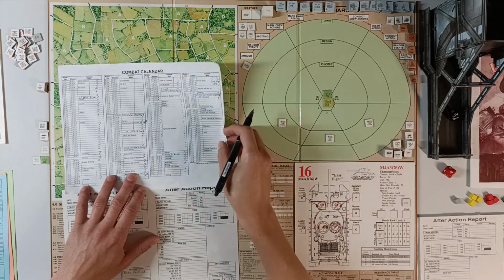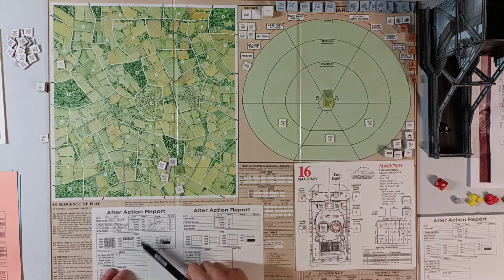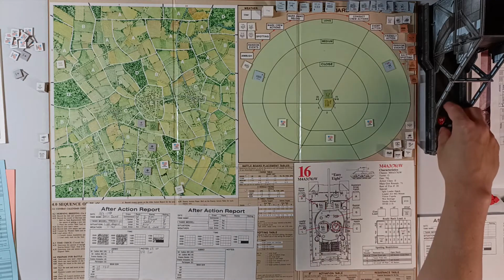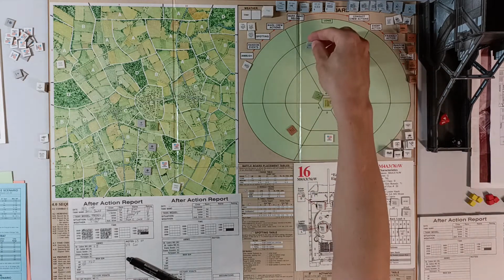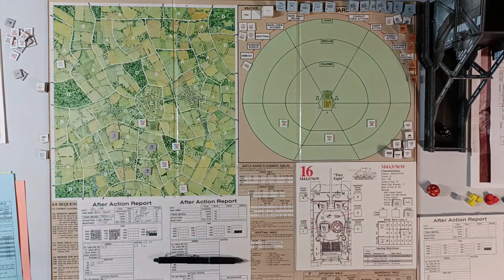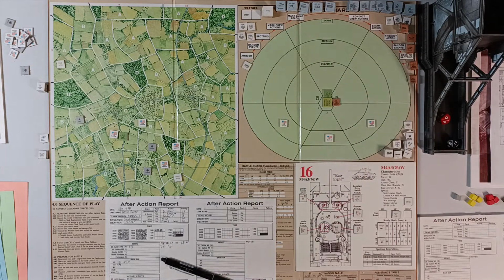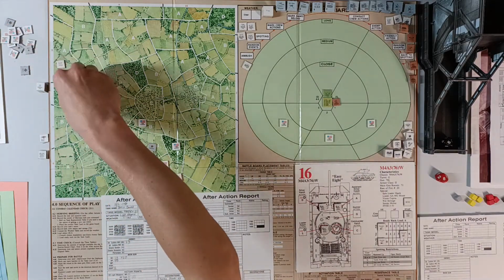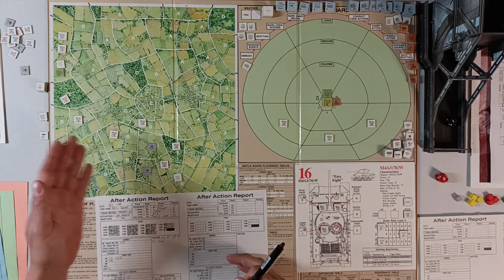Patton's Best [Episode 43] - Playthrough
Playing one day of a Campaign in Patton's Best. The date is the 16th of March, 1945 and our mission is an advance. We're mopping up retreating German units as we go. But will we survive?

This is episode 43. I will continue my career as a tank Commander in Patton's Best, until I am either KIA or until Europe has been liberated.